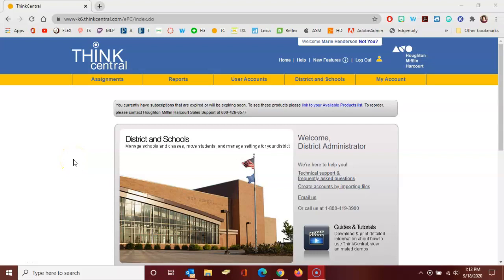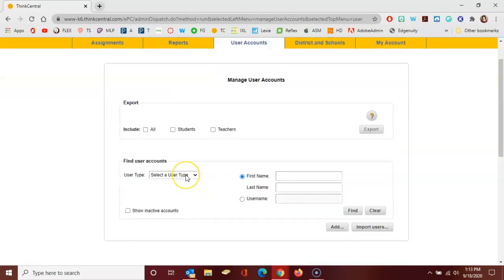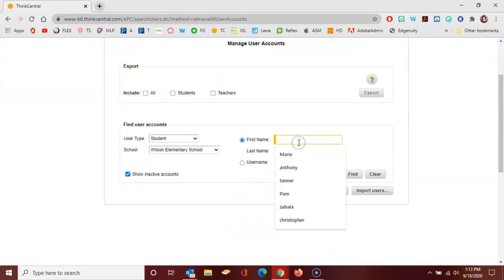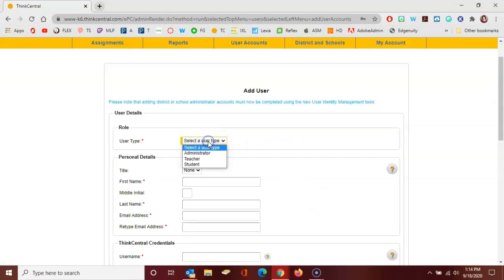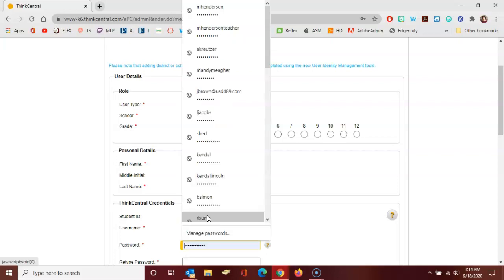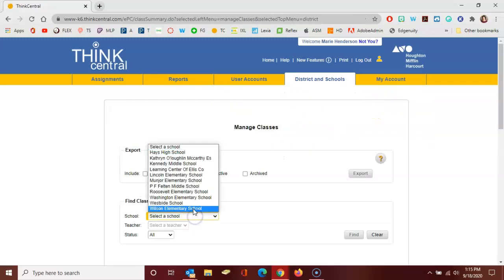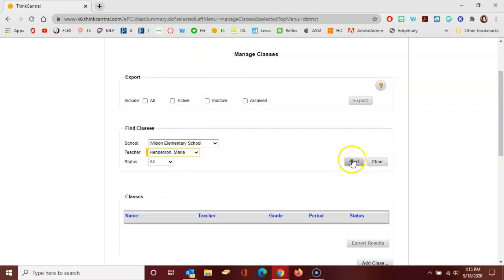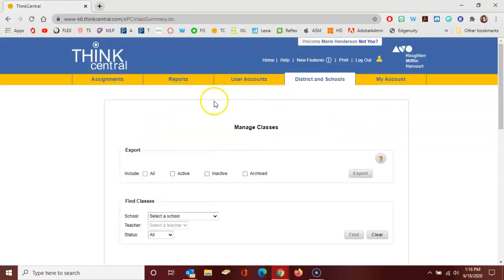ThinkCentral Administrator: Create Student-Add to Class